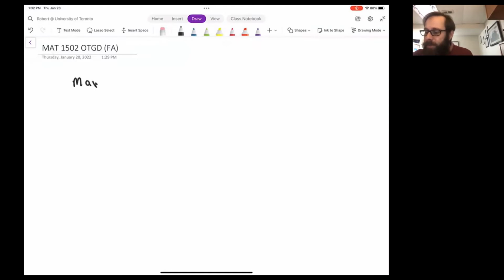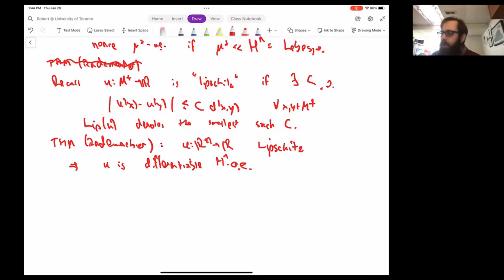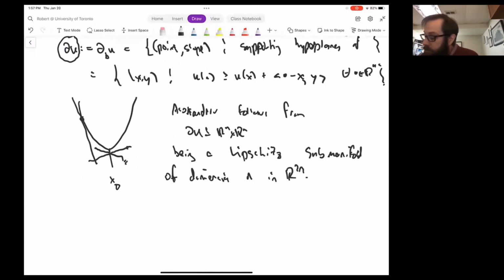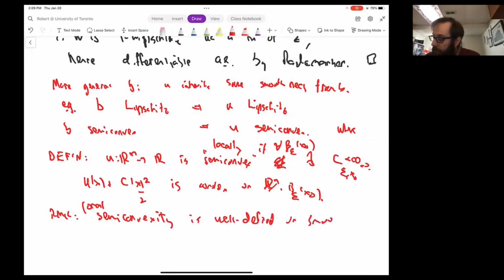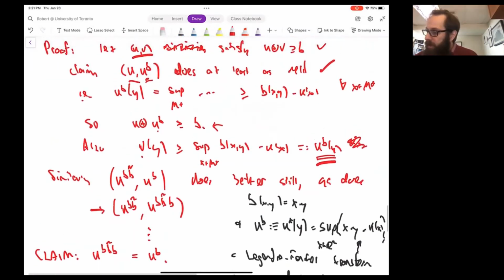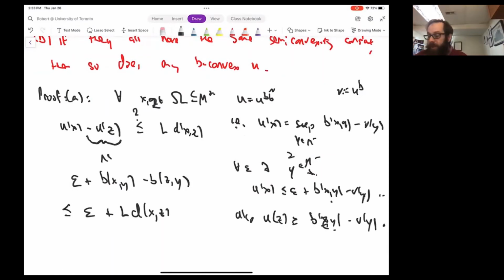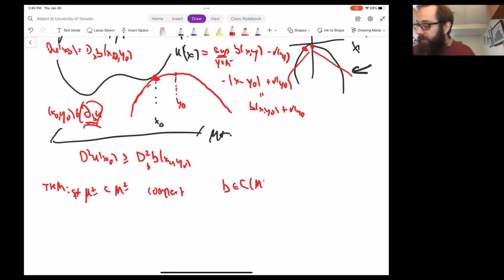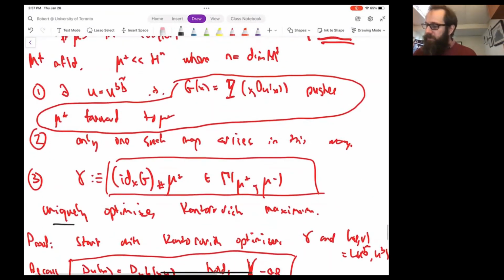Lecture 04 | Optimal Transportation, Geometry and Dynamics